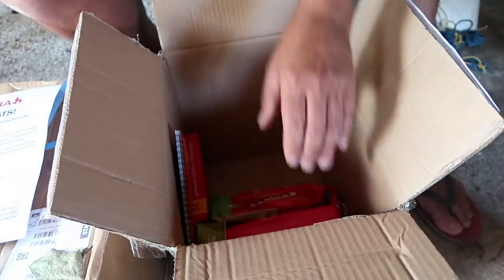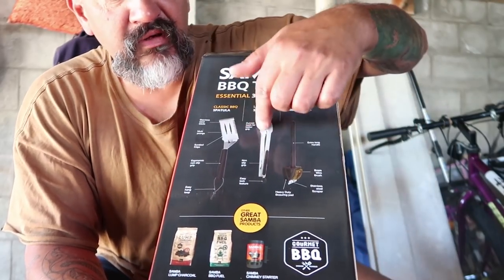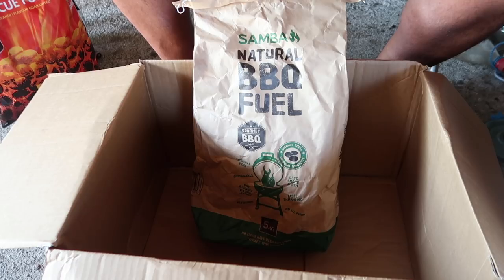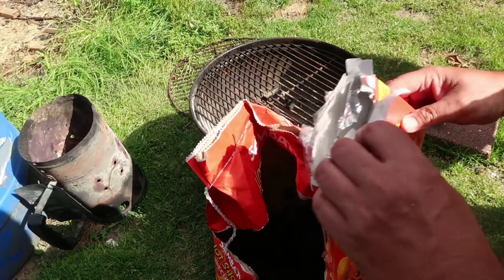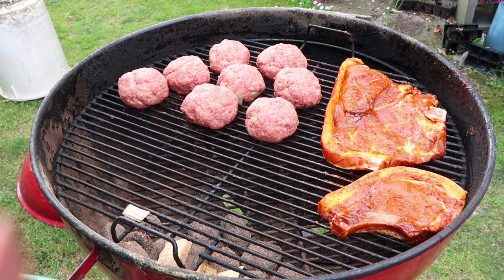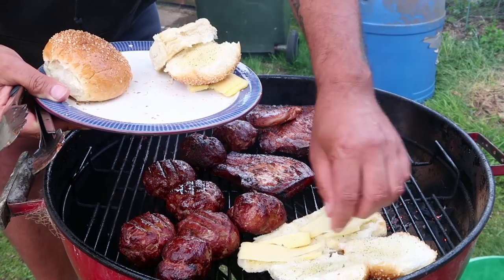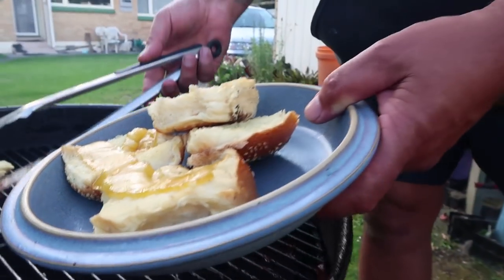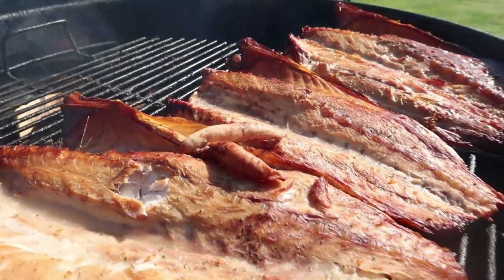Unboxing SAMBA Prize - Beef Patties & Pork Chops Smoked on WEBER GRILL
I won some stuff from SAMBA for my cook ups on OzPig and Weber. I show you what I got and decided to smoke up some tasty beef patties and pork chops in the weber using some of the product I won.